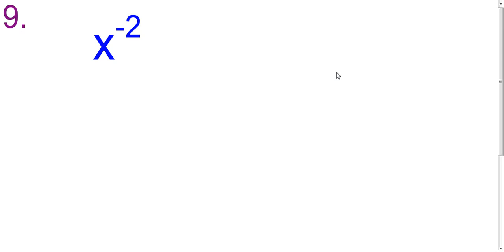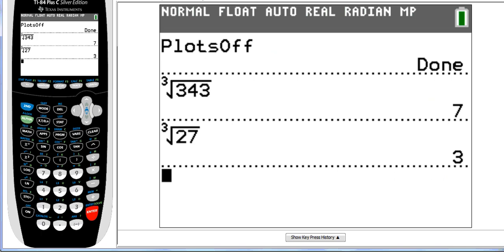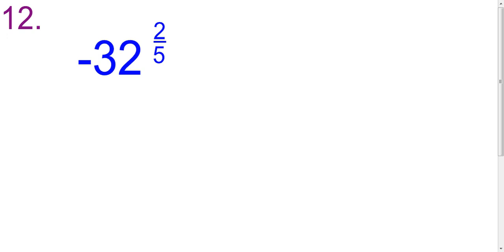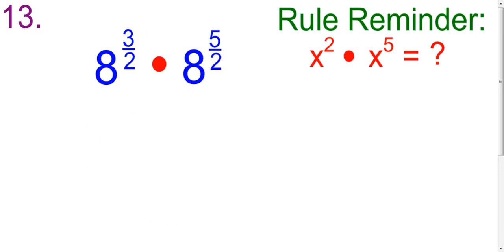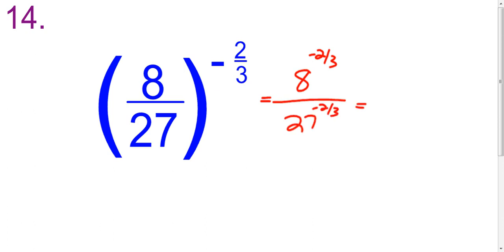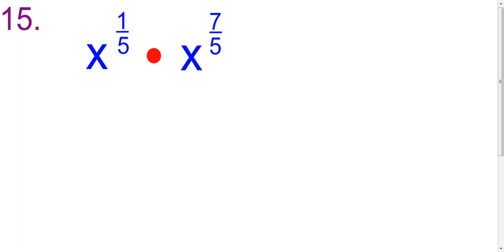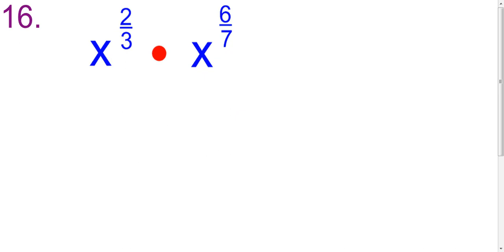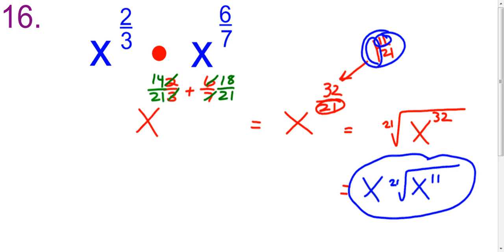5 7 C Evaluating Expresions in Rational Form